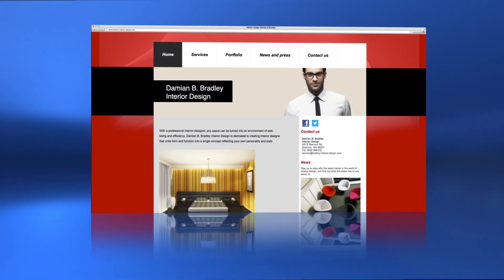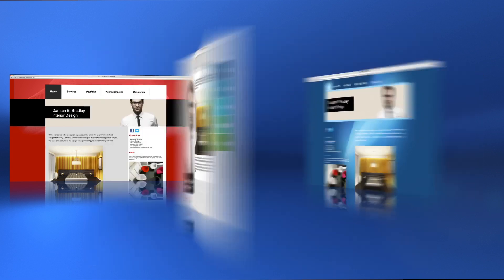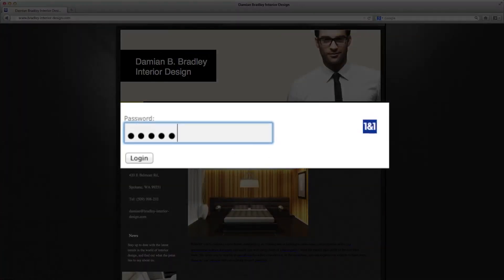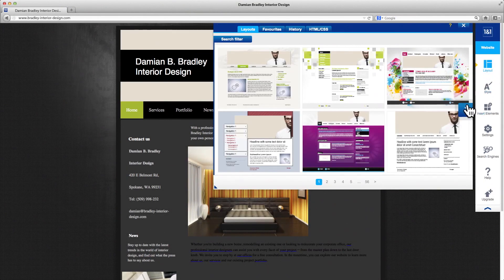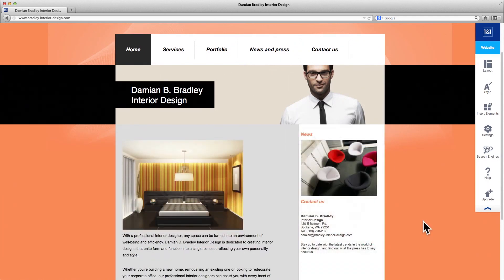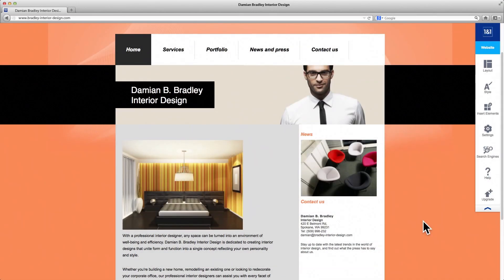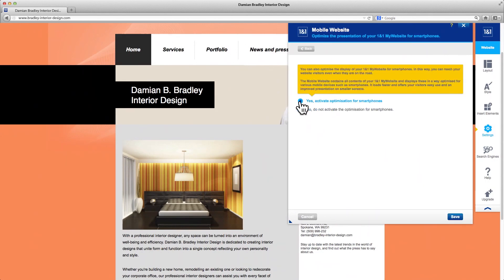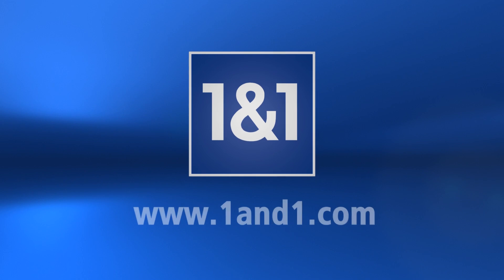How to customize the page design on your website - 1&1 MyWebsite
Learn how to customize and change the page design of your 1 & 1 MyWebsite. Wth just a few clicks, you can easily change the design of your pages and  optimize your website to display on smartphones.